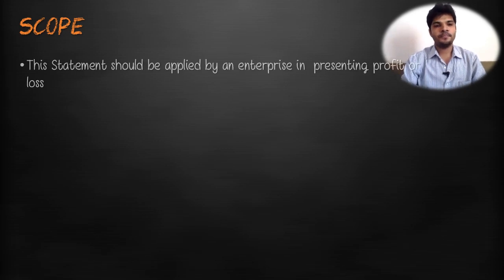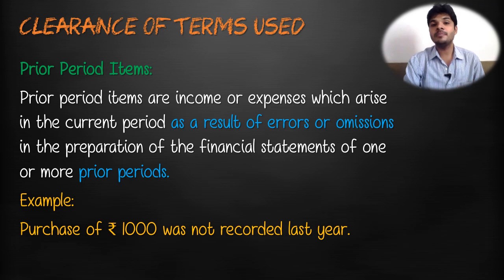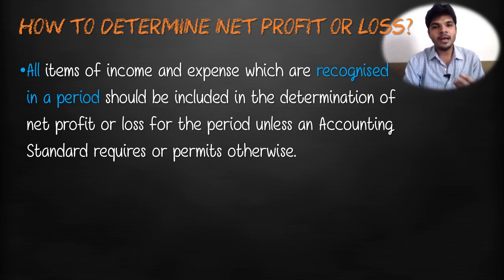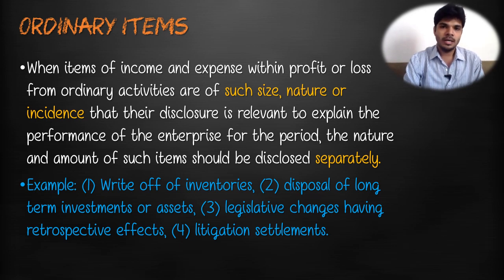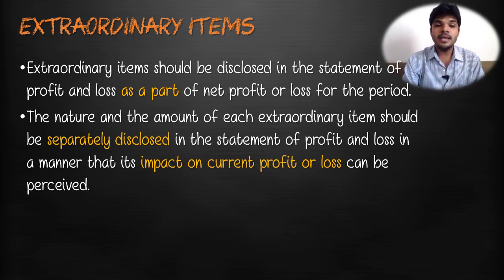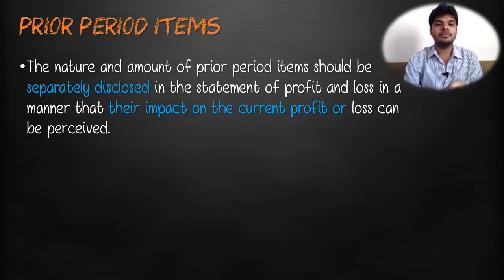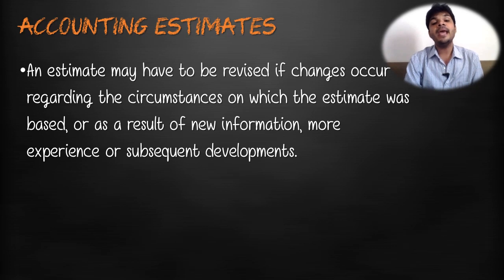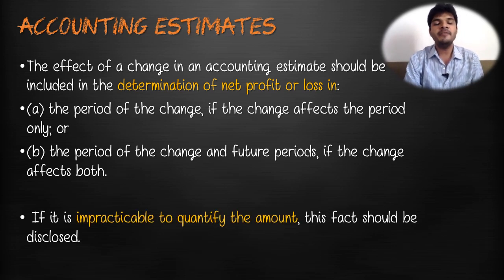AS-5 Net profit for the period and prior period items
Accounting Standard 5 - Net profit for the year and prior period items